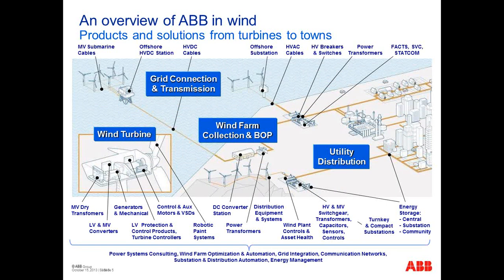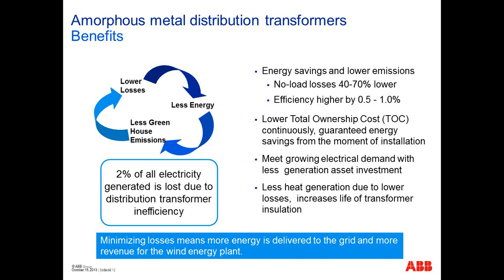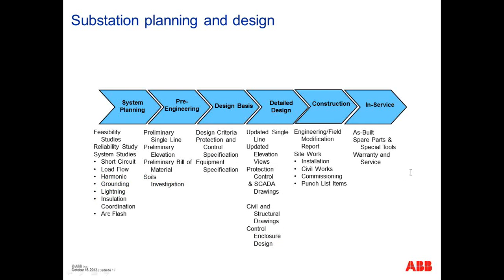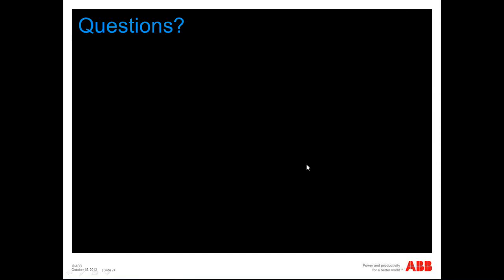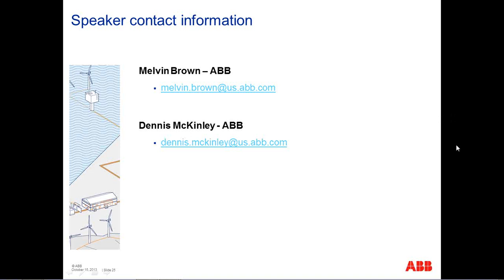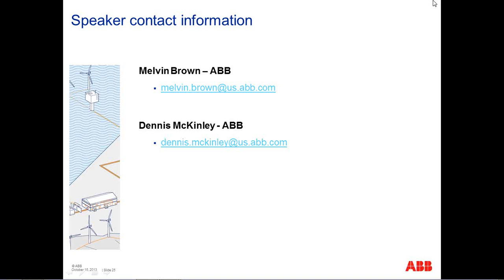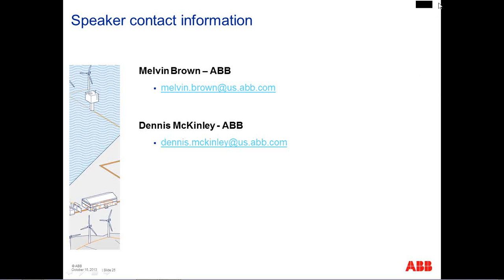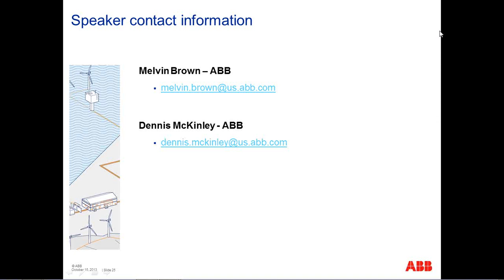Wind farm developer best practice webinar series - Collecting the power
Wind power is nothing new – but today’s technologies for capturing that power and converting it to useable electrical energy has evolved dramatically. Specialized applications and expertise are often required to assure wind farms capture wind’s power as efficiently, safely and cost-effectively as possible.